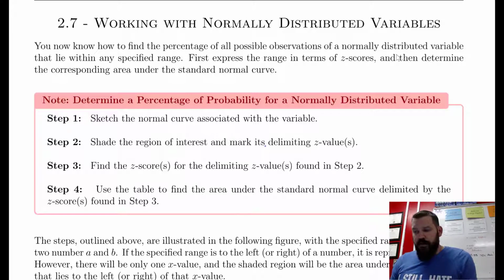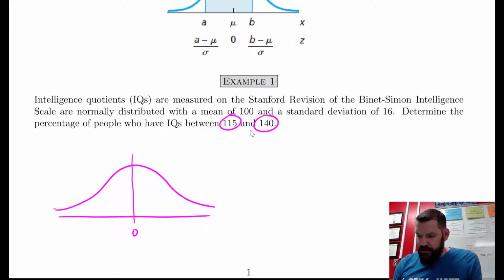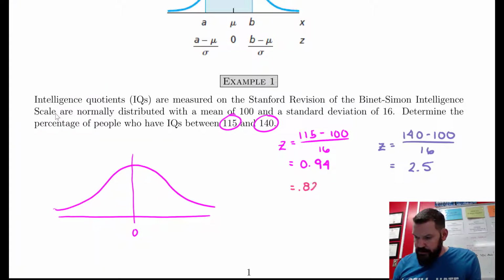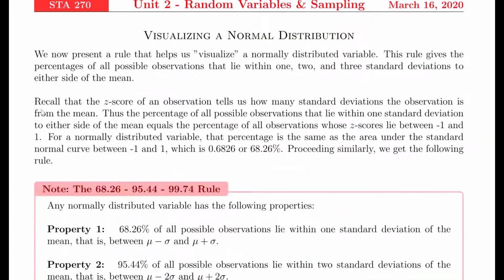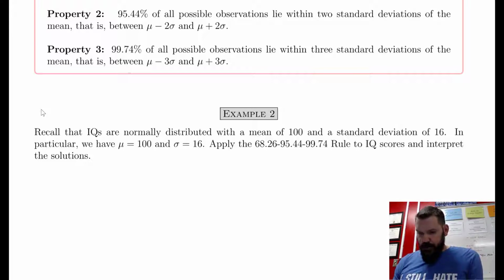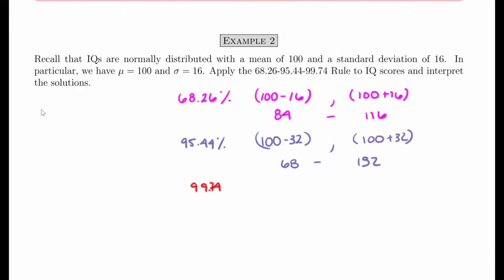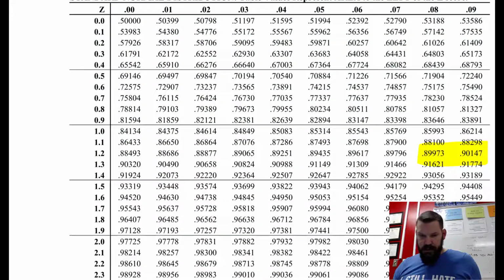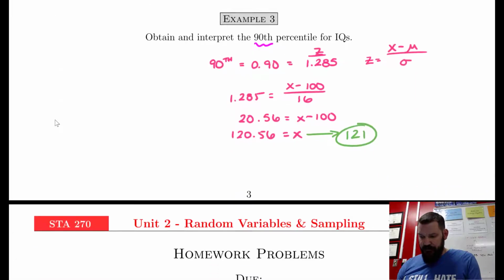STA 270 - 2.7 - Working with Normally Distributed Variables